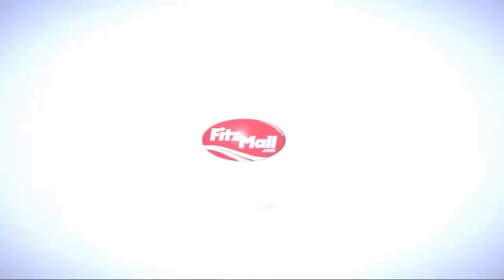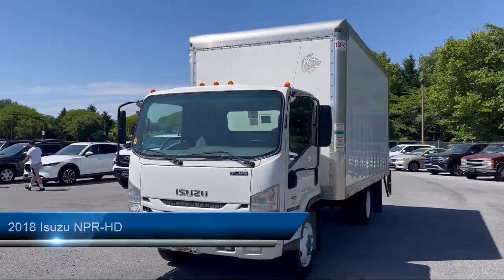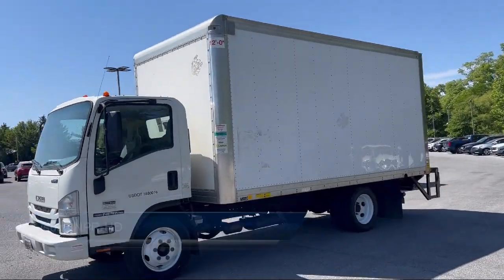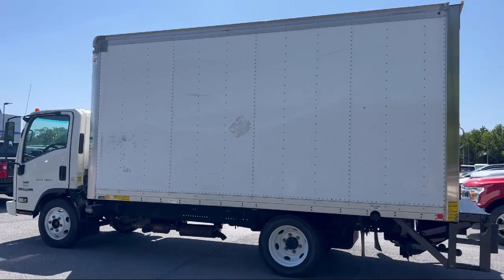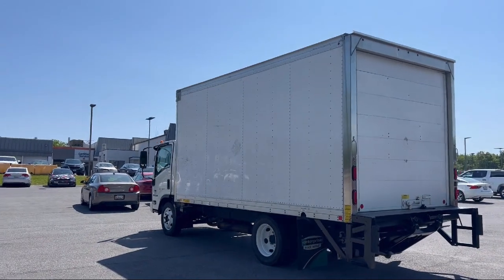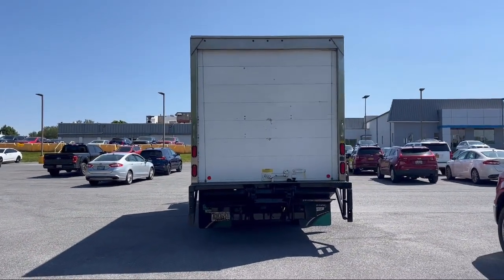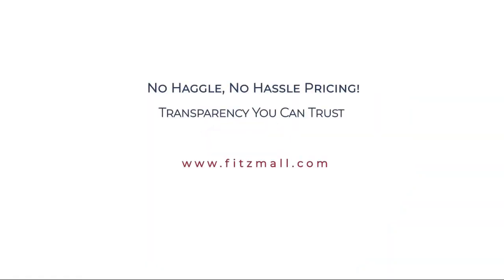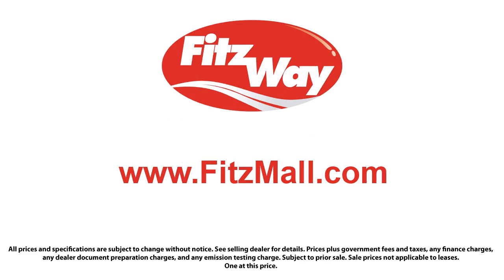2018 Isuzu NPR-HD Medium Duty Regular Cab Gas Frederick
2018 Isuzu NPR-HD Medium Duty Regular Cab Gas - Stock Number: LR02243 - VIN: 54DC4W1B5JS802243.